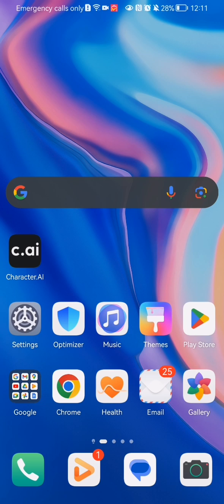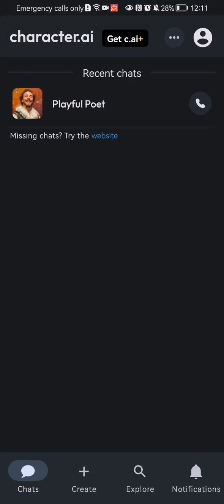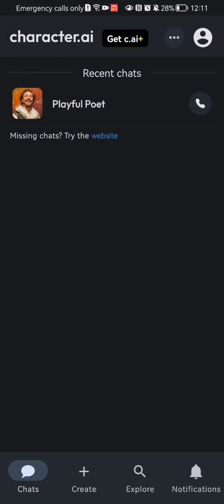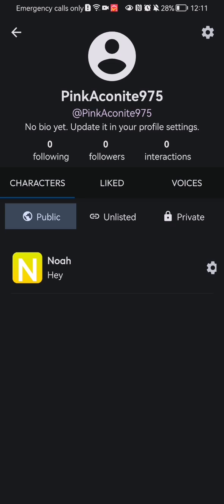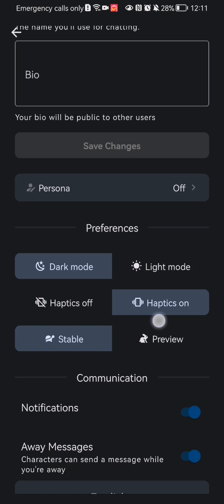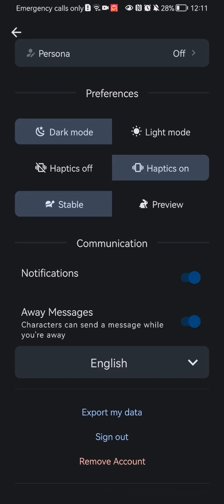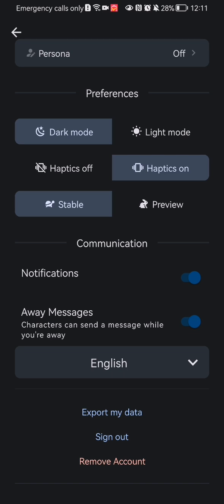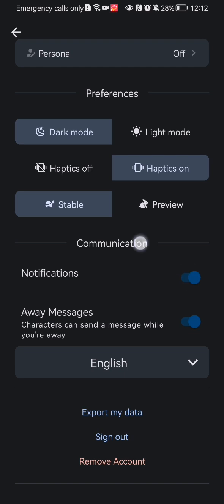How to disable the notifications in the Character AI app?